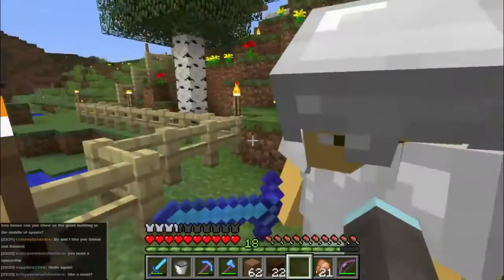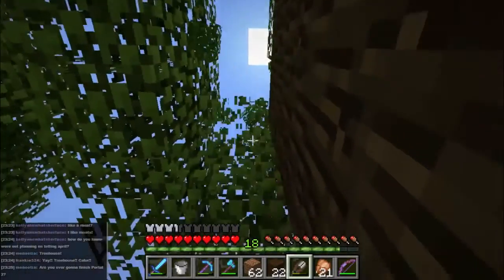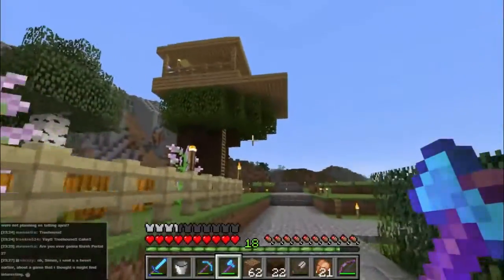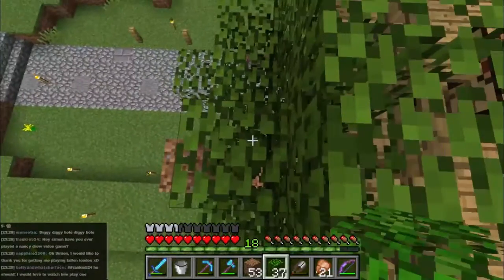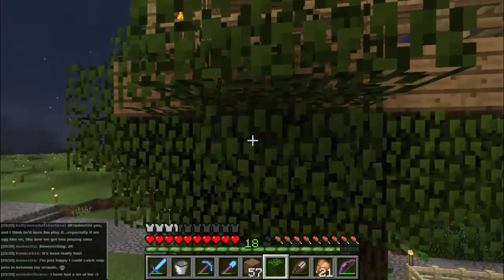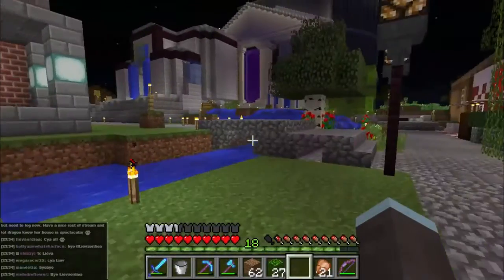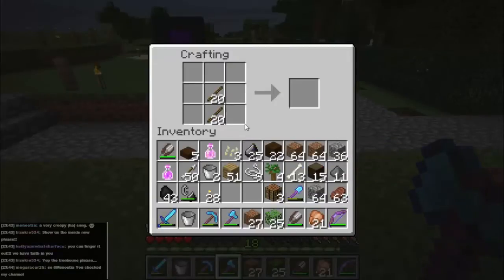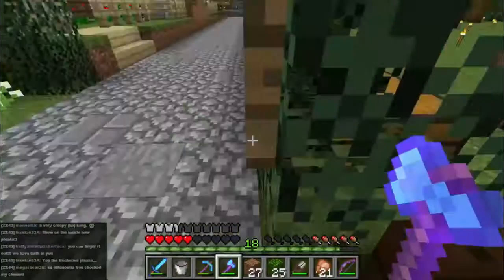Let's Play Minecraft! Episode 50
Wow! Episode 50! In this episode Dragon_Wolf55 and I build a tree around a treehouse!

To vote for what I play during the next livestream (Weds 4th Feb 5:30PM GMT) please go . Don't forget to vote even if you don't watch the livestream, it will be put up on Youtube too!